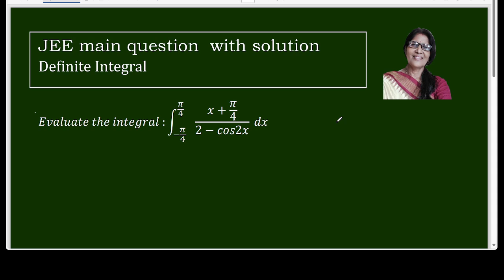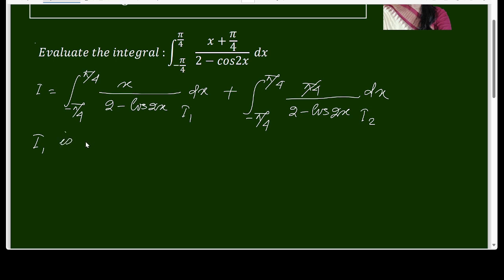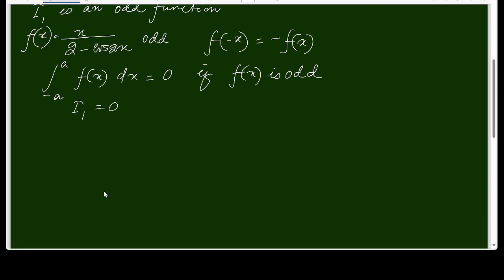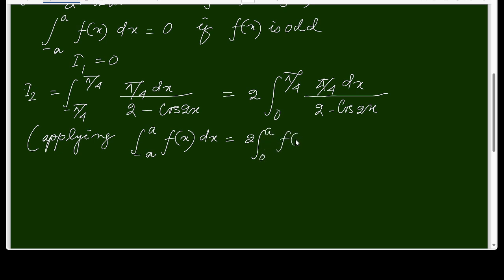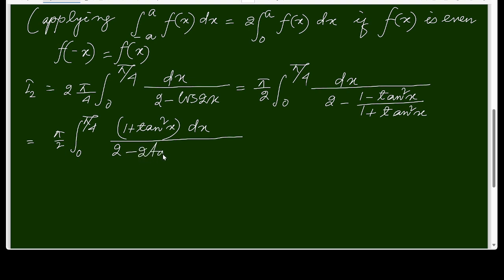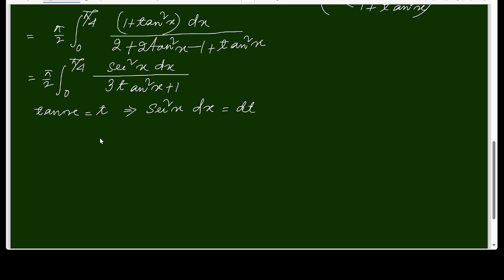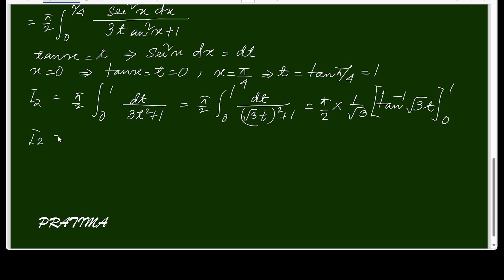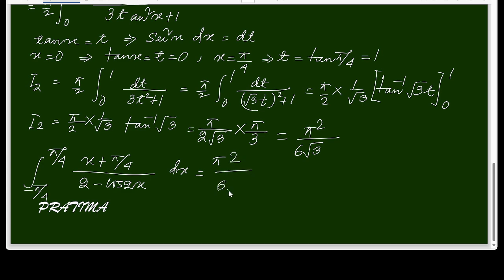How to 𝐸𝑣𝑎𝑙𝑢𝑎𝑡𝑒 ∫〖 (𝑥+𝜋/4)/(2−𝑐𝑜𝑠2𝑥)〗 𝑑𝑥 from (−𝜋/4) to(𝜋/4)Step-by-Step Solution | JEE Main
In this video, we walk through the step-by-step evaluation of the integral 𝐸𝑣𝑎𝑙𝑢𝑎𝑡𝑒 𝑡ℎ𝑒 𝑖𝑛𝑡𝑒𝑔𝑟𝑎𝑙
∫〖  (𝑥+𝜋/4)/(2−𝑐𝑜𝑠2𝑥)〗  𝑑𝑥
from  (−𝜋/4) to (𝜋/4)
. This integral involves a combination of trigonometric functions and algebraic expressions, making it a great example of advanced calculus techniques. Perfect for students preparing for JEE, IIT, or Math Olympiad exams, this solution demonstrates important problem-solving strategies that can be applied to a wide range of problems.